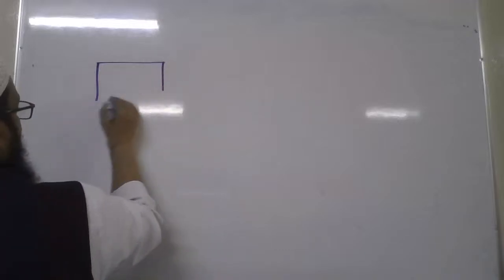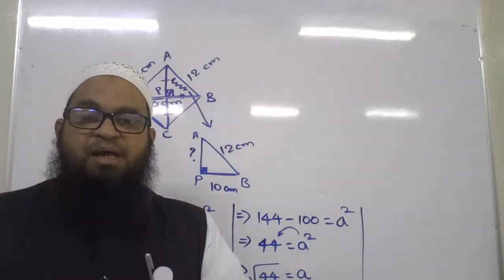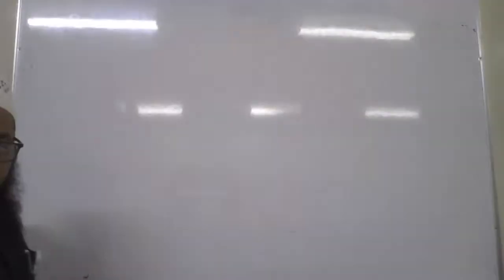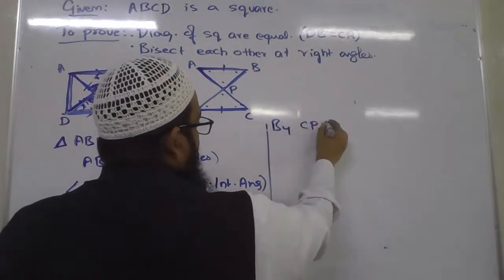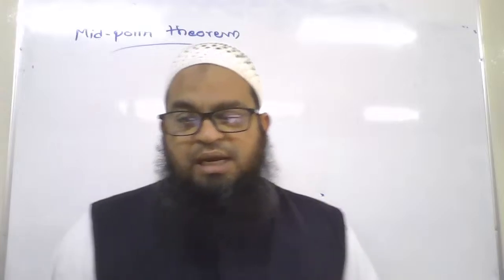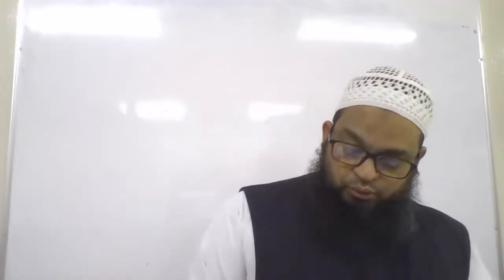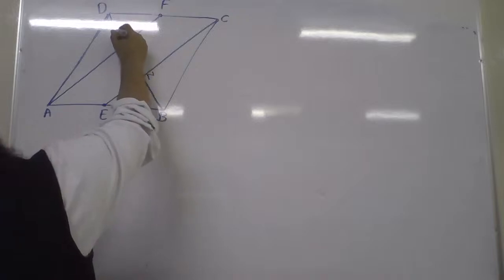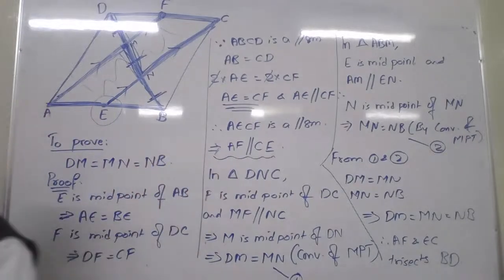Grade 9 Quadrilaterals Revision Part 2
Application of Properties of Parallelograms